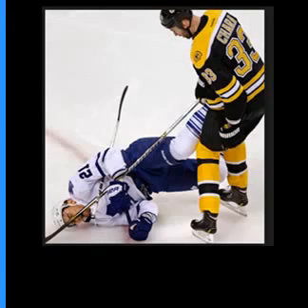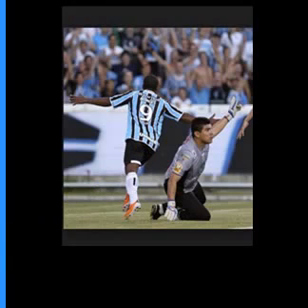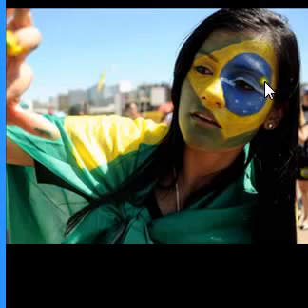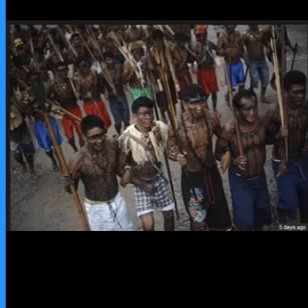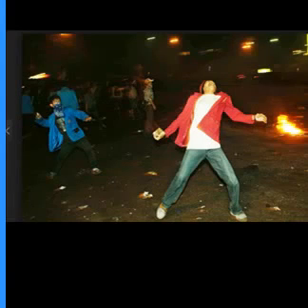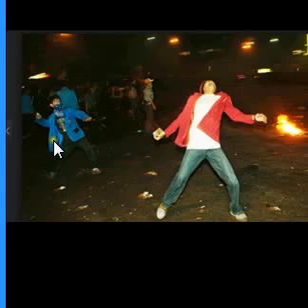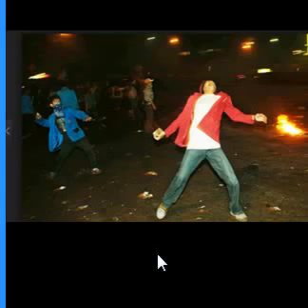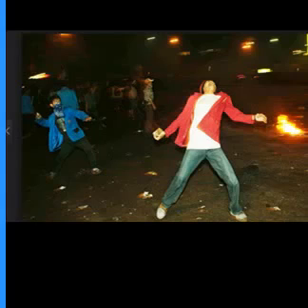Untitled 671 Occultscience101 Letsgetfree4